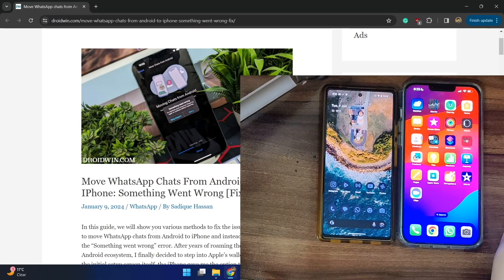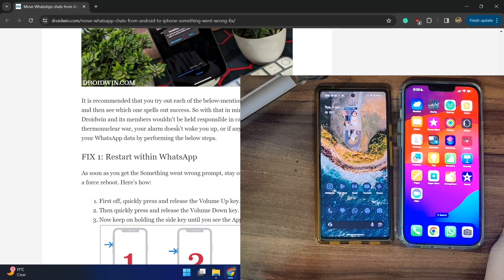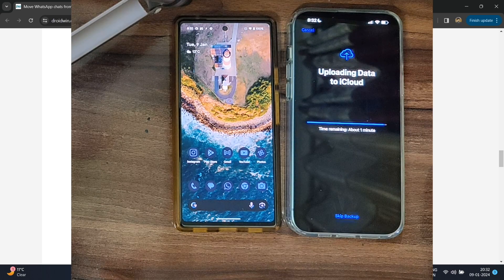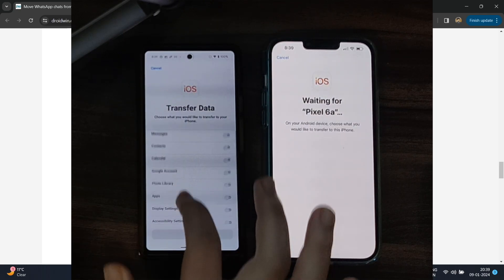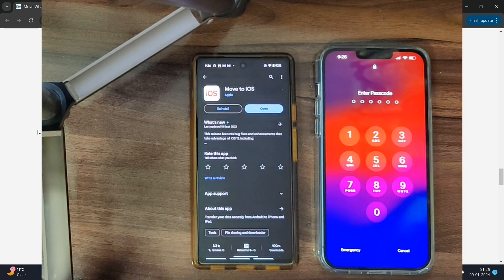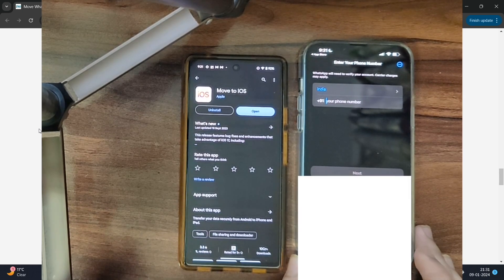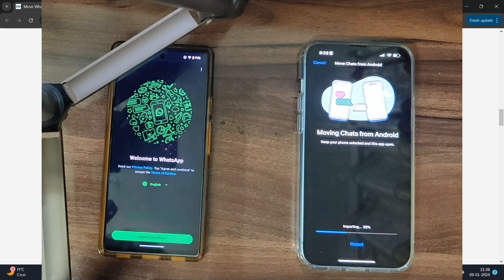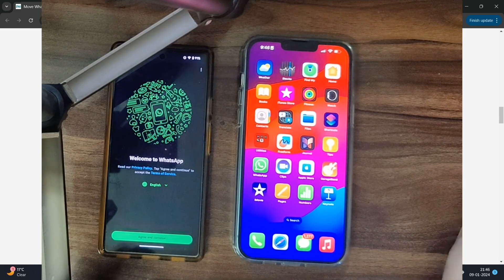Cannot Move WhatsApp Chats From Android To IPhone: Something Went Wrong Stuck at 40% [Fixed]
In this video, we will show you various methods to fix the issue of being unable to transfer chats from Android to iPhone.

When you are try to move chats from Android to iOS, then you might get greeted with the Something Went Wrong error message and the import will stop  at 40%.

So in this video, we will show you numerous ways to fix this bug once and for all.